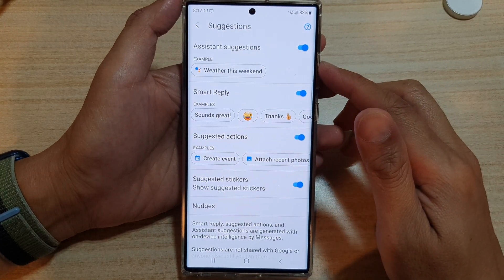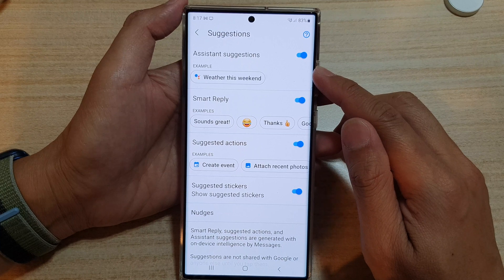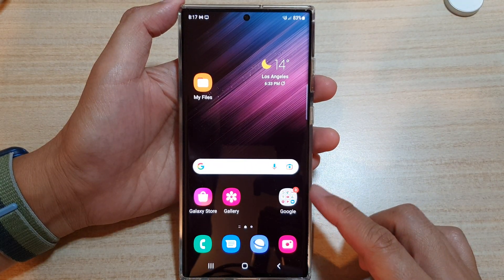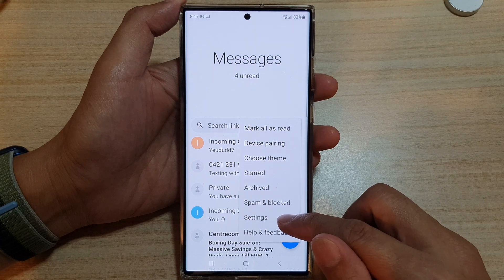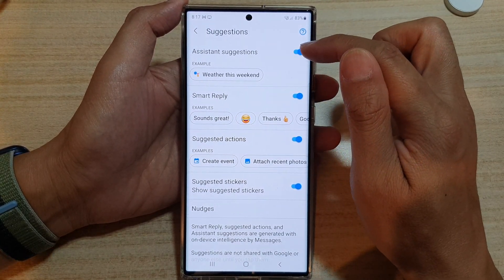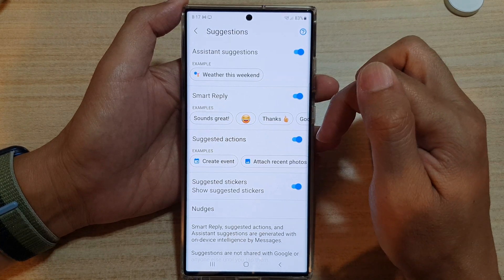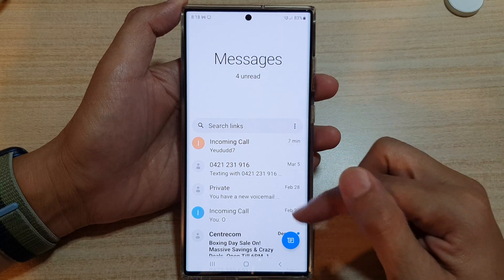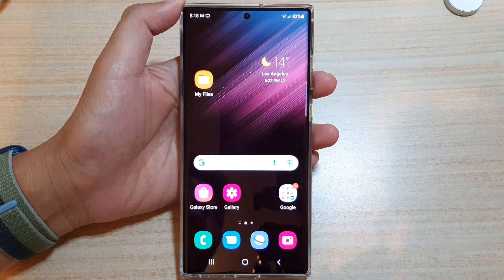Galaxy S22/S22+/Ultra: How to Enable/Disable Assistant Suggestions in Text Messages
Learn how you can enable or disable assistant suggestions in Text Messages on the Samsung Galaxy S22 / S22+ / S22 Ultra.